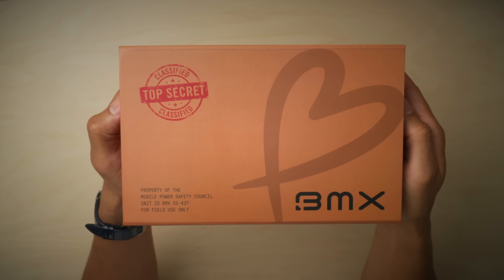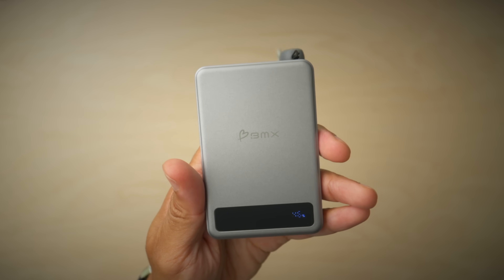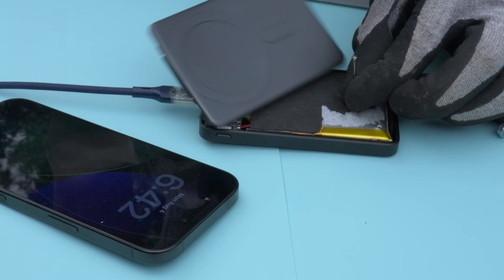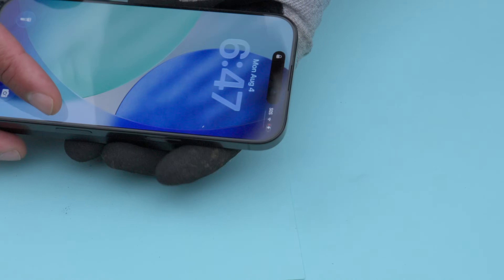Hands-on: BMX SolidSafe Solid-State Battery Pack [Sponsored]